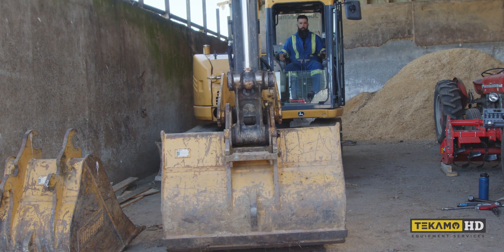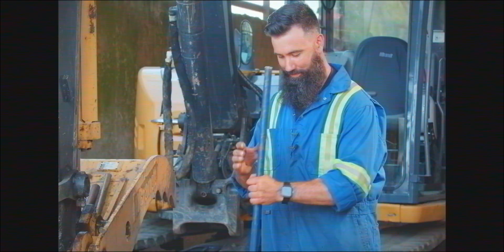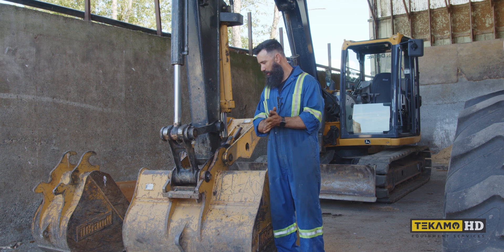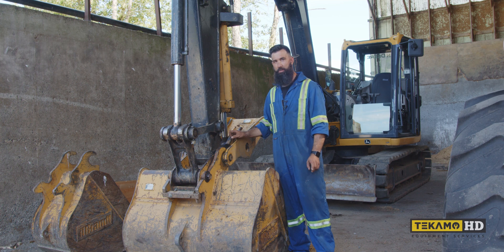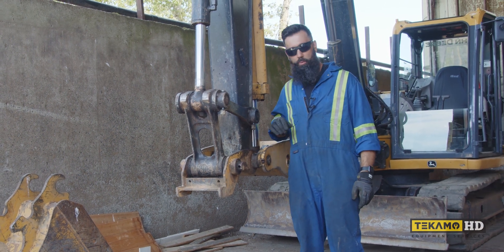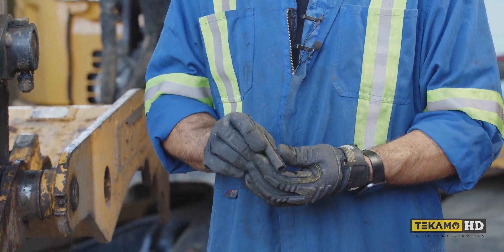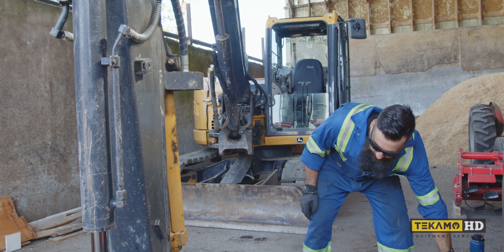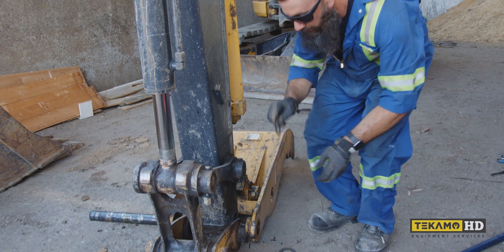How To Shim a John Deere 85g Excavator Bucket - Excavator Bucket Repair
Is your excavator bucket loose and rattling along the pins and bushings? To avoid exerting unnecessary force to the joints, and to prolong the life of your heavy equipment machine and attachment, you should shim that. Heavy Duty Mechanic, Shawn, shows how he removes the gaps in this John Deere 85G excavator to keep everything nice and tight.

Tools needed
- Hammer and drift
- Prybar
- Ratchet
- Shims

Don't know what size shims you need? Use feeler blades/gauges

🦺 SERVICE CALL
On-the-job troubleshooting and repair from a heavy duty mechanic. We shadow a heavy equipment technician as they get called out to assist with machine breakdowns.

⌚ TIMESTAMPS
00:00 Intro
0:18 Inspecting The Bucket
0:49 Tools You Will Need
1:24 The Purpose Of Shims
2:00 Overview
2:50 Removing The Bucket
4:02 Removing The Roll Pin
6:00 Removing The Pin
7:04 Installing The Shims
10:25 Reinstalling The Roll Pin
13:20 Before & After
13:38 Outro

🌐 PARTNER SITES 🌐